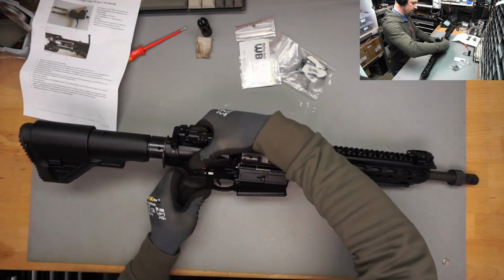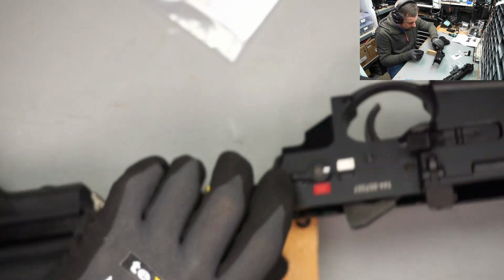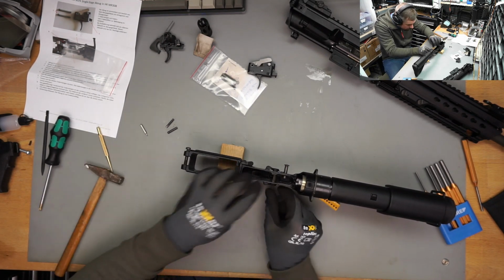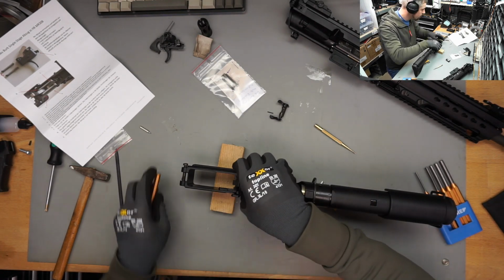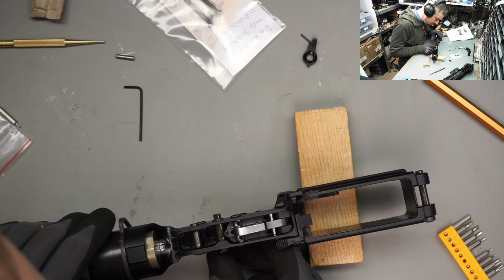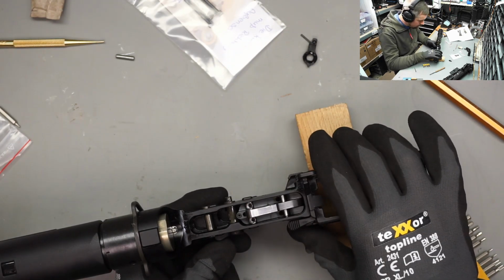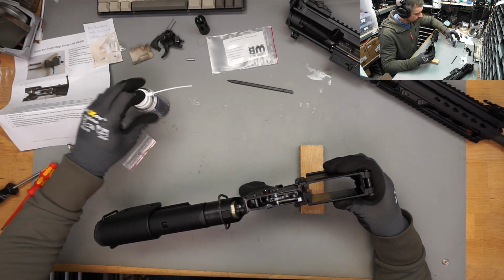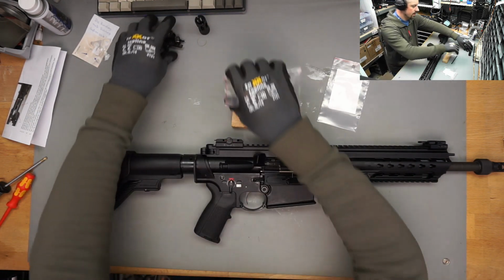Heckler & Koch MR308 A3 13" Part 4: Waffen Burk Direct Trigger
This is the fourth video from my MR308 series and series and covers more upgrades performed on the rifle.

This time I am installing a Waffen Burk replacement trigger that is far superior to the standard military trigger. It has hardly any pre-travel, a very low weight and breaks clearly. Great upgrade for hunting and sporting use!